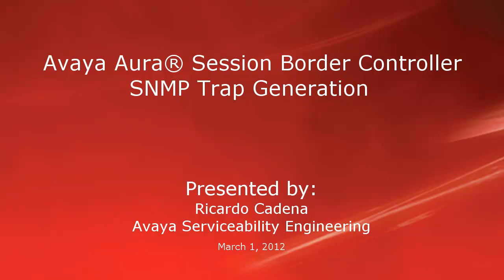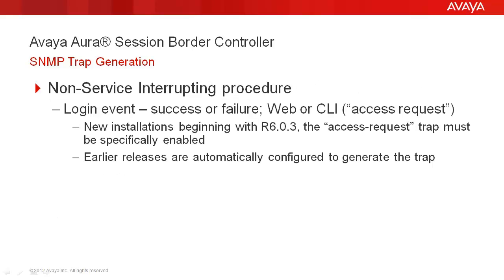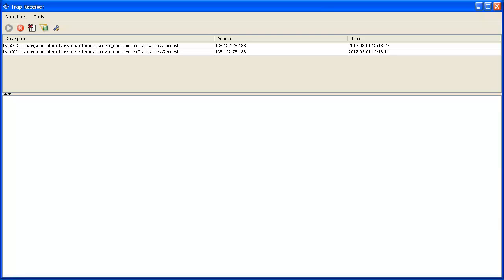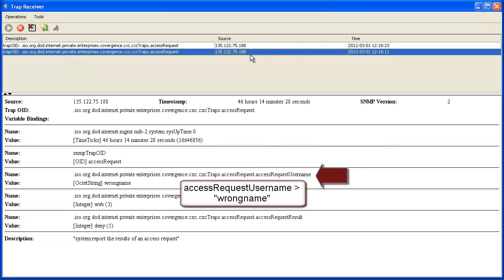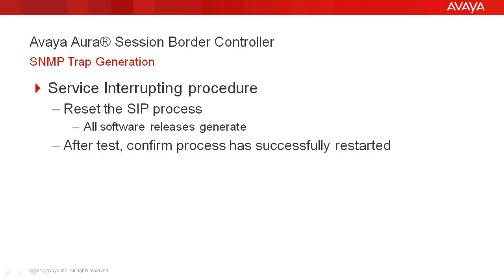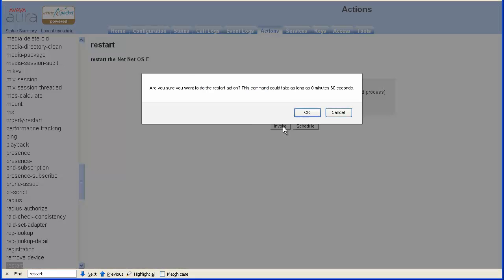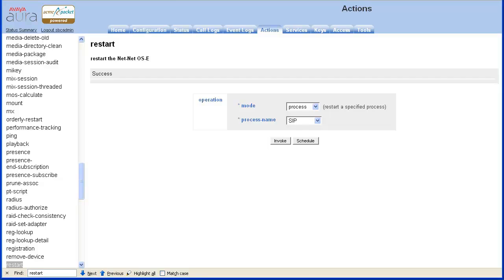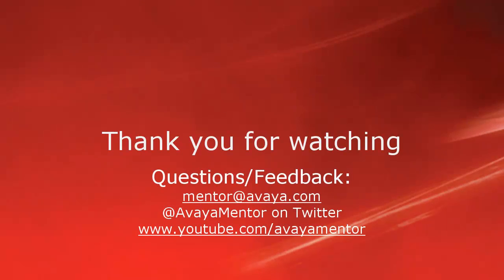Avaya Aura® Session Border Controller SNMP Trap Generation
This video covers the generation of Avaya Aura Session Border Controller SNMP traps. Both non-service interrupting and service interrupting steps are discussed. The example traps are shown and discussed in the iReasoning Trap Receiver tool.

Additional SNMP Trap and MIB information can be accessed in the "Avaya Aura Session Border Controller Management Tools Guide" from the Avaya Support page.

Produced by Ricardo Cadena.